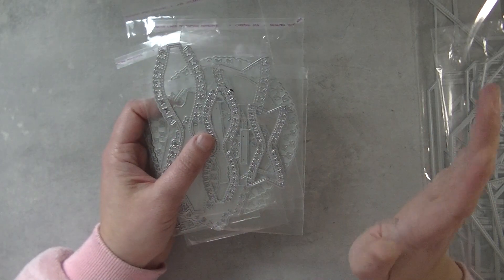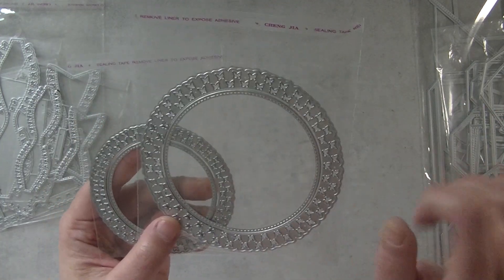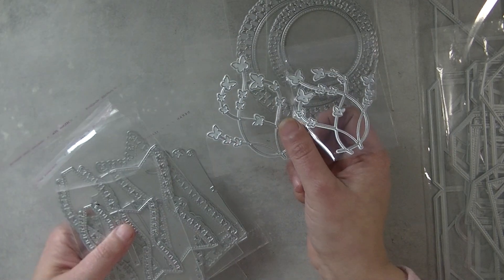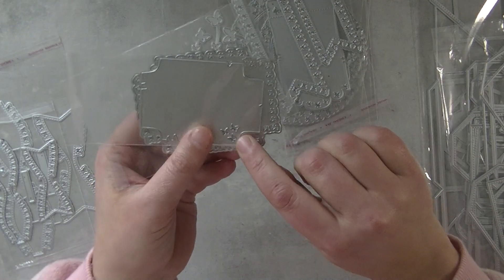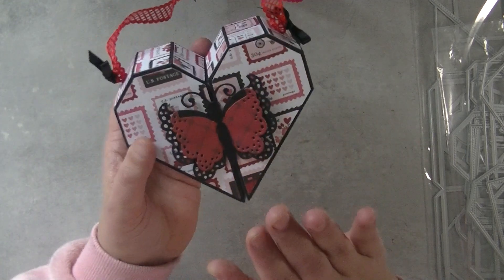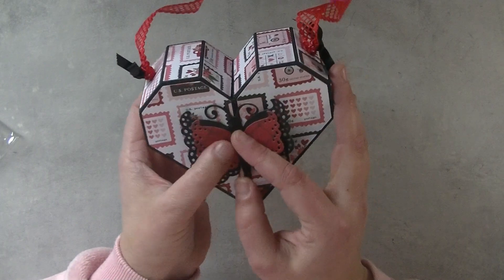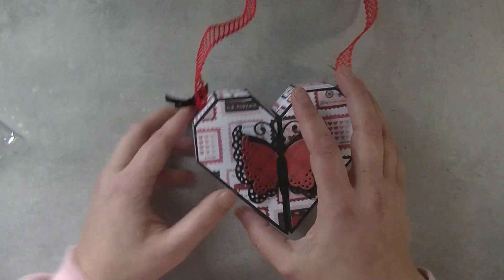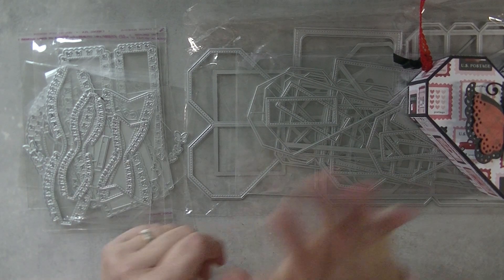Brand new dies designs for : Beki Store. Incl. The New Heart Gift Box it opens in a suprising way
Hi Crafters,
Here are the links to all the dies in this video :

Kind greetings
Nicole